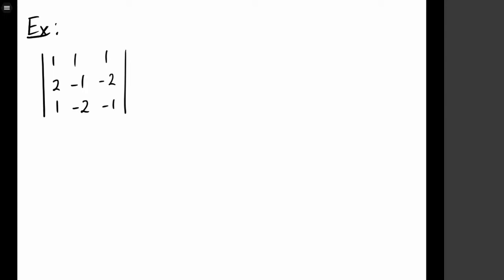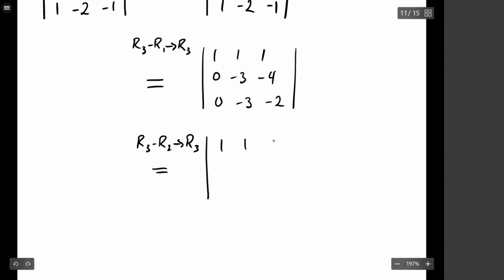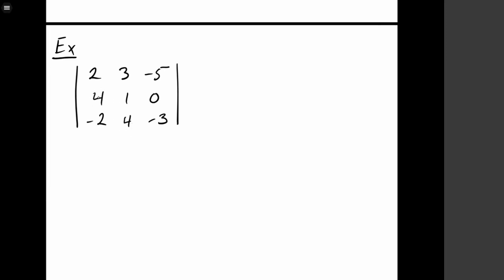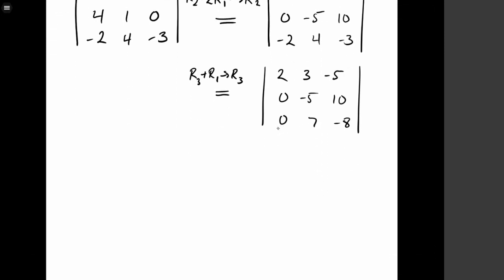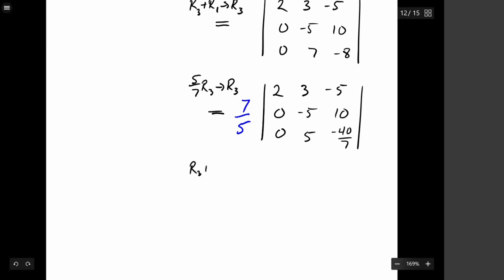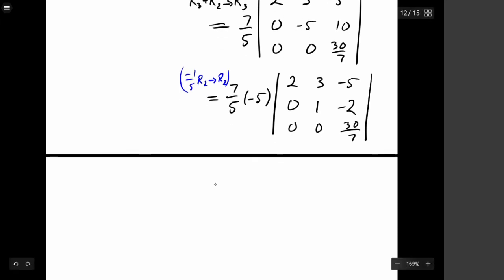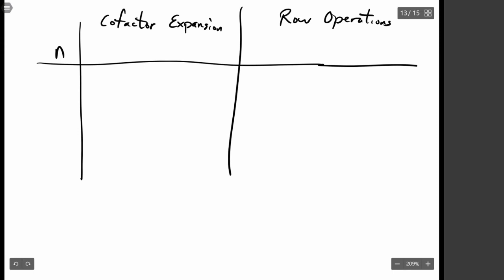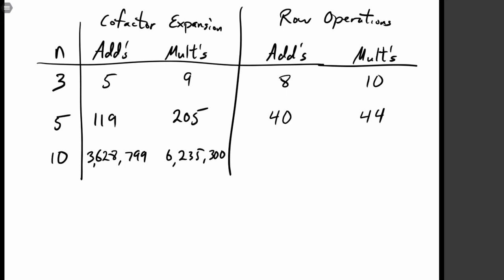Computing a Determinant with Row Operations